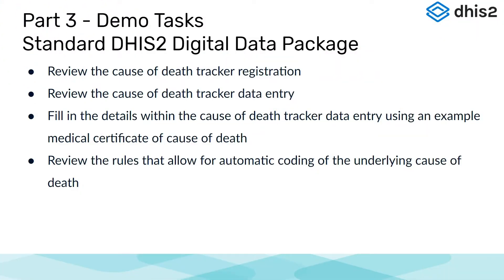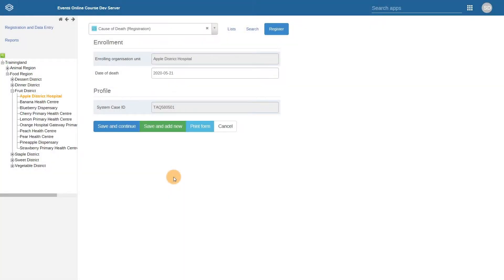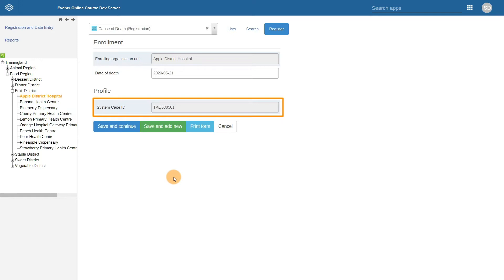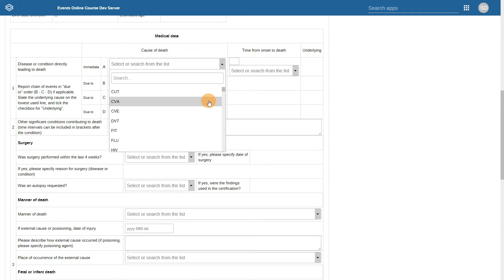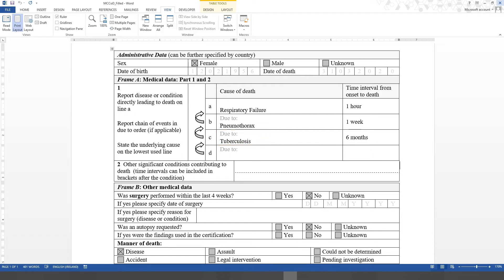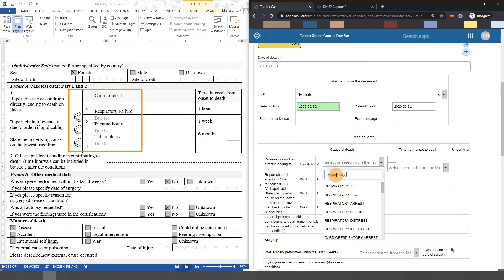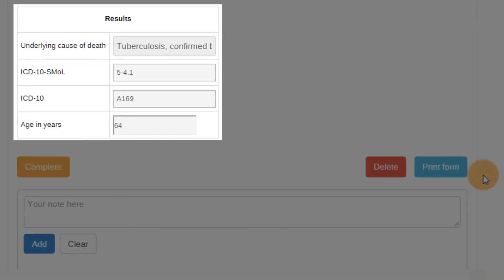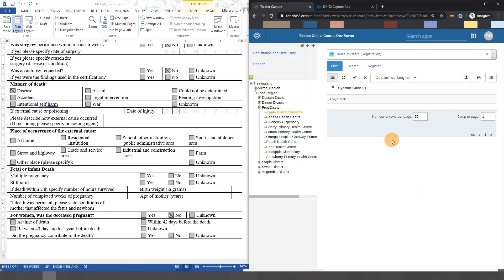Module 6: Subsection 2 - Digital Data Packages and Cause of Death Demonstration [Part 3 of 4]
[Part 3 of 4] This demonstration gives an overview of the digital data packages available for dhis2. The dhis2 Digital Data Package for Cause of Death will be described in detail, and a demonstration of it will be given.